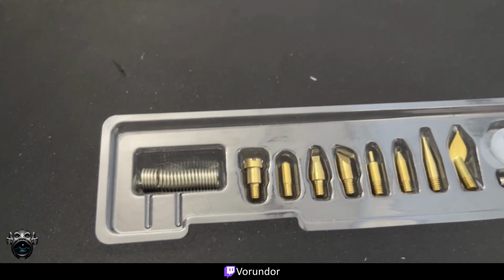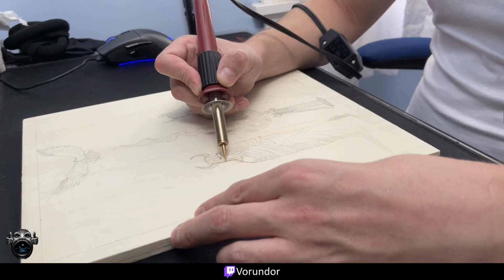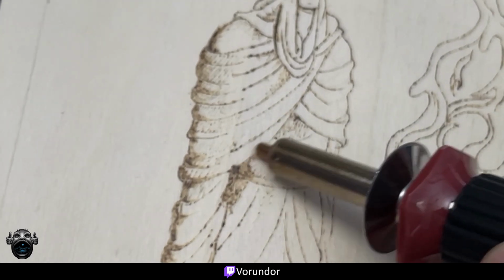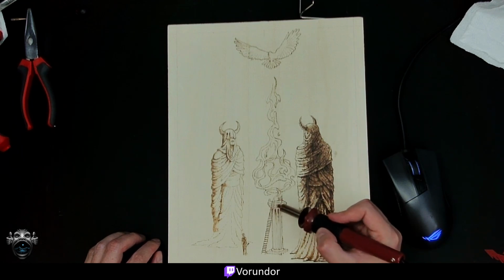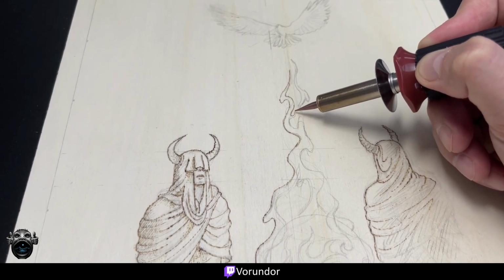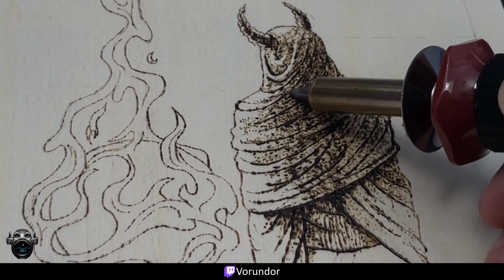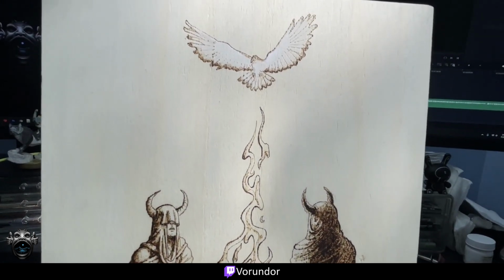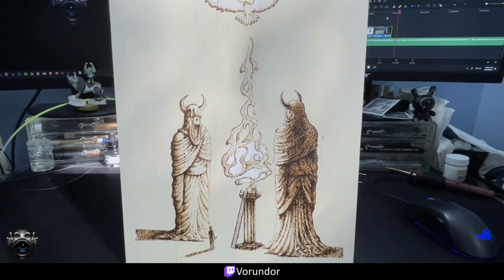Burning Wood to Create Art | Giveaway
This week I tried my hand at Pyrography and created an illustration packed with emotional meaning. This piece signifies the start of a journey, a one of a kind creation that you can win by clicking on this

Socials